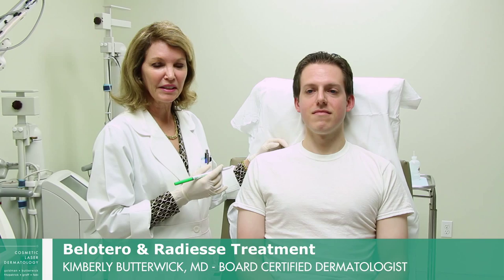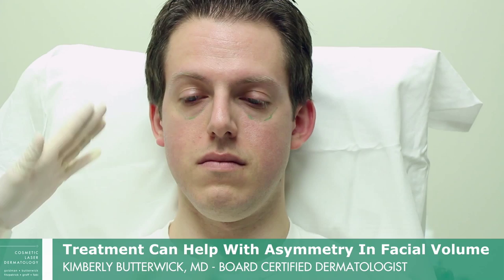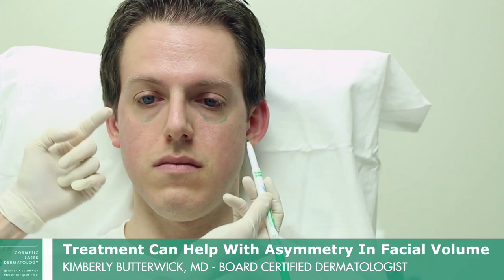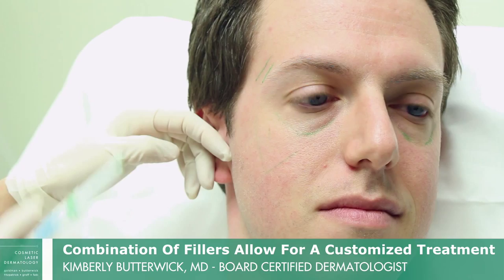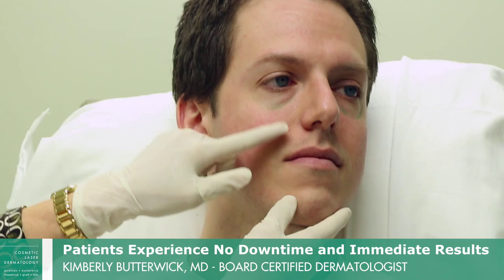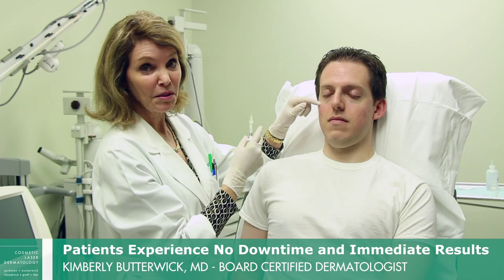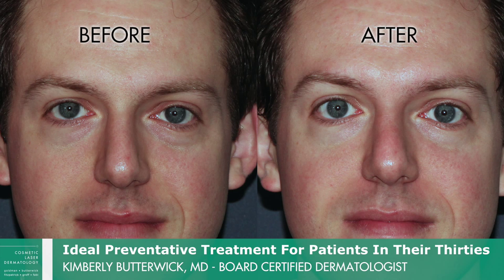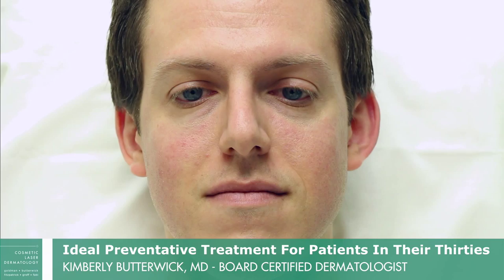Belotero and Radiesse Treatments with Dr. Butterwick | Cosmetic Laser Dermatology San Diego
In this video, San Diego dermal filler expert Dr. Butterwick performs Belotero and Radiesse injections to enhance the youthful appearance of a male patient in his thirties. Facial fillers in San Diego can be used as preventative treatments for patients in their thirties who already notice signs of aging such as under eye hollows and volume loss.